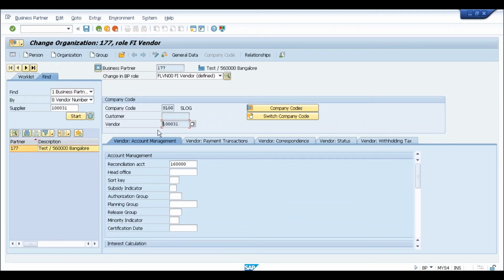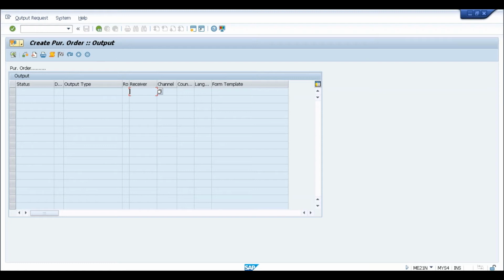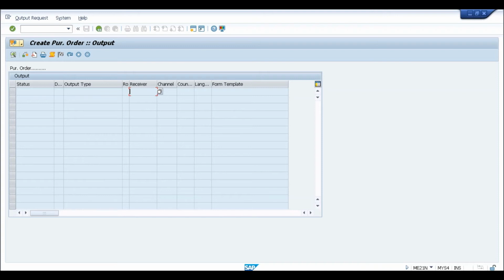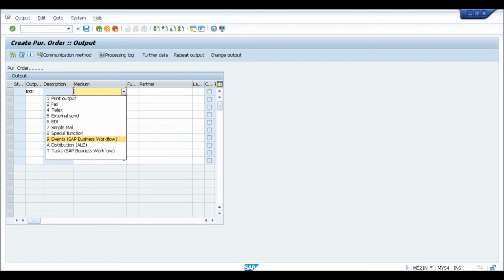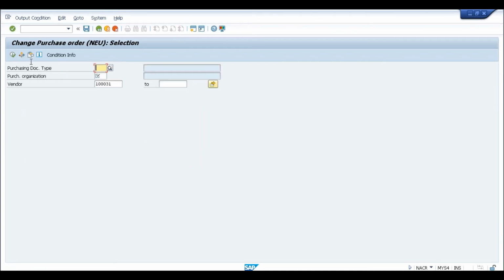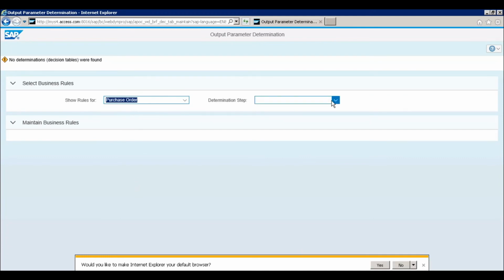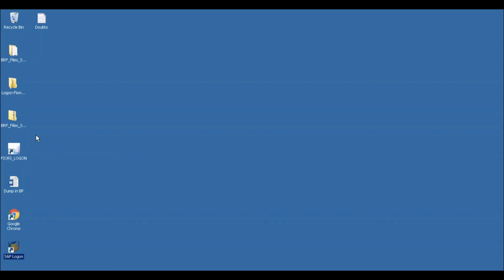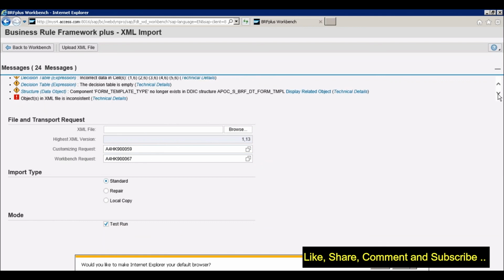BRF+ | OPD | Output Management via BRF+ | SAP S/4 HANA Simple Logistics Training | Session 17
BRF+ | OPD | Output Management via BRF+ | S4HANA Output management | Simple Logistics Training | Session 17

With SAP S/4 HANA a new Output Management approach is in place. The complete configuration differs from the configuration that is used when output management is based on NAST (condition technique). The configuration is based on BRF+. In SAP S/4 HANA, the target architecture is based on Adobe Document Server and Adobe Forms only. For the form determination rules (along with other output parameters) BRF+ functionality is used.

SAP S4 HANA SIMPLE LOGISTICS – COURSE CONTENTS

SAP S4 HANA Simple Logistics
New Technologies
SAP HANA Technology – Deep Dive
SAP S/4 HANA Introduction
What’s the need for a new Business Suite
S/4 HANA and its differences with ECC
Introduction of FIORI/UI 5
User Interface Vs User Experience
Introducing SAP Screen Personas
FIORI Application types – Transactional, Analytical, Fact sheet
Role based, Responsive, Consistent
FIORI personalization – Deep Dive
Creation of groups in FIORI
Business Process in SAP S/4 HANA
SAP Activate Methodology for S/4 HANA
Activate Methodology Deep Dive
New Implementation
System Conversion
Migration to SAP S/4 HANA – Migration Cockpit
Landscape Transformation
SAP JAM
SAP Best Practices Road map viewer
Deployment options

Cloud, on- Premise, Hybrid, Private cloud
Business Case
S4 HANA Implementation for a model company – Real Time Project Based on BBP
Enterprise structure
Identifying enterprise structure in SAP S4 HANA
Business Partner
Customer
Vendor
Customer – Vendor integration (CVI)
Basic Configuration
Post Processing office
Synchronization control
Customer Integration Configuration
Business Partner A/C grouping
BP Category
Vendor Integration configuration
Vendor A/C Grouping
Material Master
Delta Changes in S/4 HANA
Customer Material Info Record – CMIR
Create Customer Material Info FIORI APP
Sales
VBAK and VBAP table comparison
Manage sales order FIORI APP
Overview of sales process END-TO-END scenario – Order- Delivery- Billing – Using FIORI
Purchase Order
creation of PO
PO Overdue analysis with FIORI 365 days app.
Back Order processing
            WIN, GAIN, REDISTRIBUTE, FILL, LOSE

Pricing
Credit Management
Embedded Analytics
Embedded EWM
Material Ledger
AATP in S/4 HANA Vs ATP in ERP
ATP Delta changes
AATP Winner, Gainer, Loser
Product Allocation
Configure product allocation- FIORI APP
MRP Live
SAP ARIBA Overview
Inventory Management (IM)
Output Determination
Output Determination in ECC
BRF+
OPD
Settlement Management (Rebates in ECC)
Settlement management in S/4 HANA
Procurement
PP/DS Overview
Planned independent orders, Manage PIR- FIORI App
nace
nast